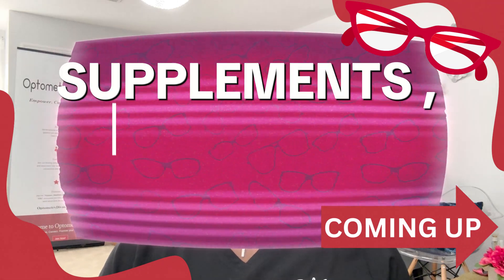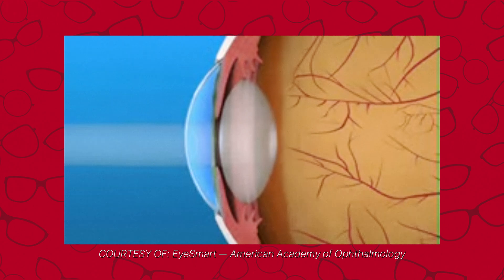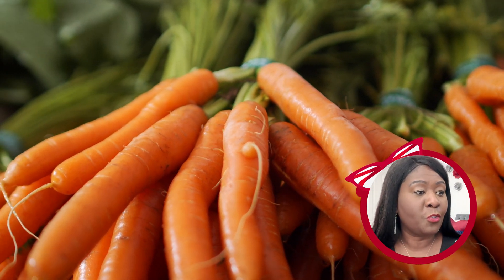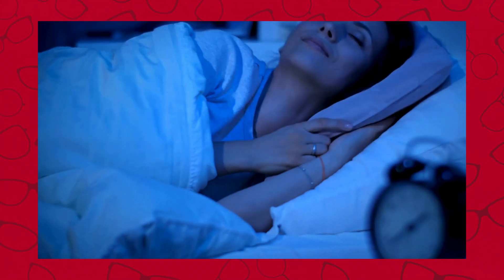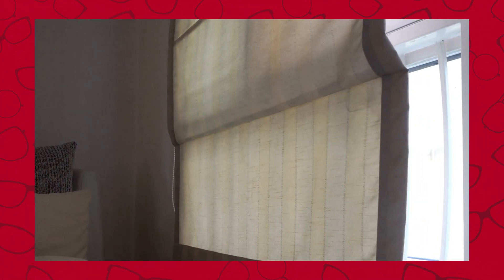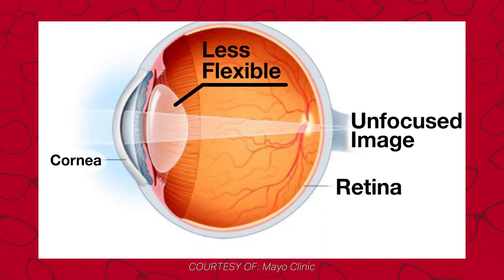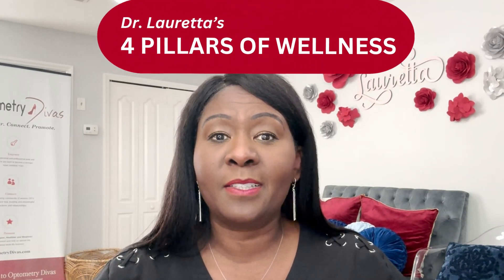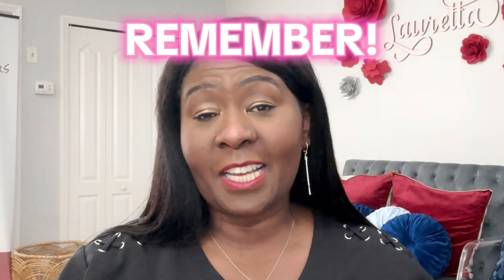How to Avoid Reading Glasses? Vitamins and Remedies by Eye Expert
Experiencing blurry vision up close? Dr. Lauretta explains presbyopia, a natural age-related vision change. In this video, she'll demystify what presbyopia is, why it occurs, and how to recognize its symptoms.

Learn about diverse treatment options, including reading glasses, multifocal lenses, and surgical interventions, all explained by an expert. Dr. Lauretta also provides valuable prevention tips to support your eye health as you age. Empower yourself with knowledge and maintain clear vision! Watch now to discover effective solutions for managing presbyopia, straight from Dr. Lauretta.

Timestamps:

1:00 What is Presbyopia?
3:00 Causes of Presbyopia?
4:00 Supplements and Vitamins for Presbyopia
5:00 Vitamin A, E, Zinc, & Omega-3|
7:00 Habits and Hygiene
8:00 Sleep, Screen Time, & Breaks
9:00 The 20-20-20 Rule
10:00 Natural Light
11:00 Eye Exercises
12:00 Near-Far-Focus
13:00 Eye Rolling
14:00 Eye Massage
15:00 Presbyopia Truths
16:00 Summary